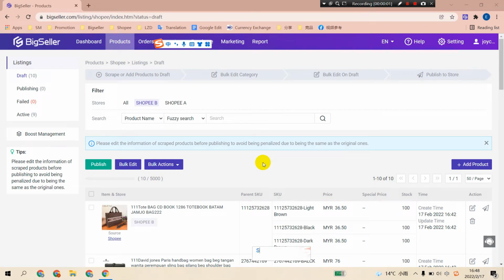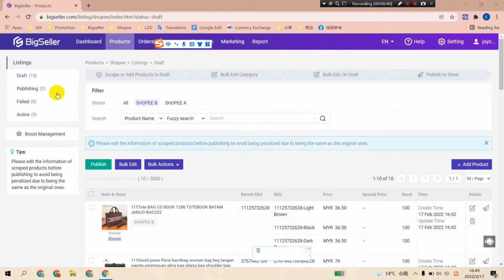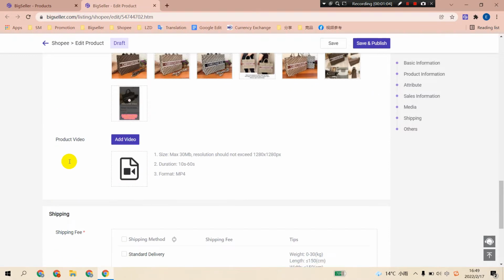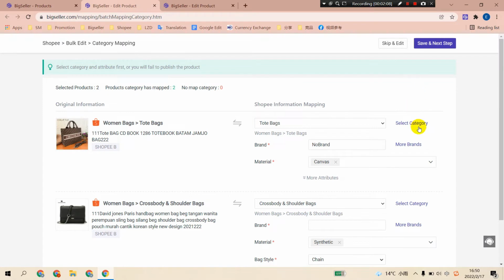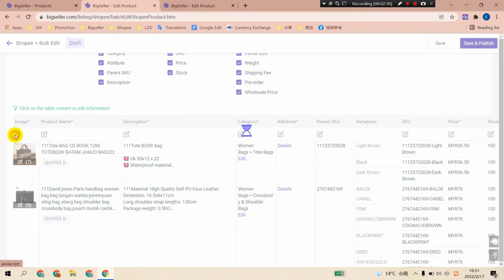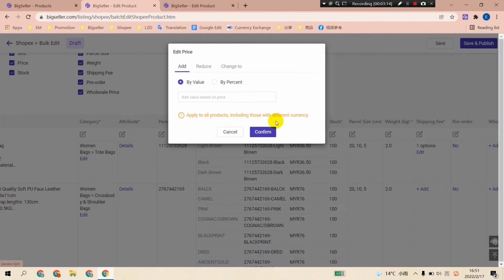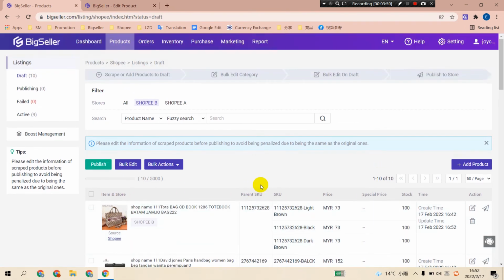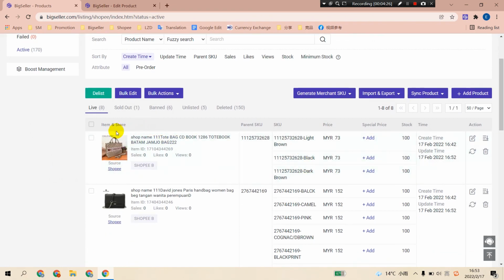Scrape and Upload Products - Step4: Edit and Publish Products Online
This video shows how to bulk edit products in the Draft box of your store in BigSeller and then publish them to your online store so you can find them in the seller center or search them in the marketplace. Please remember to edit the products to differentiate them from the original listings.

What is BigSeller? How does BigSeller serve your online business?
BigSeller is a free multi-channel selling eCommerce software aiming at helping sellers to streamline sales across multiple marketplaces.

📍 Tutorials Series📍
Scrape and Upload Products -